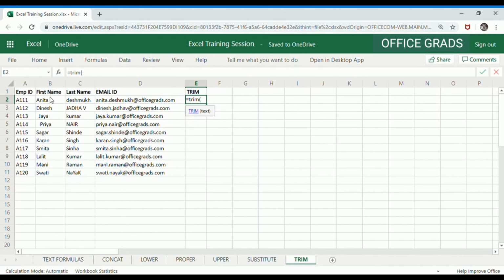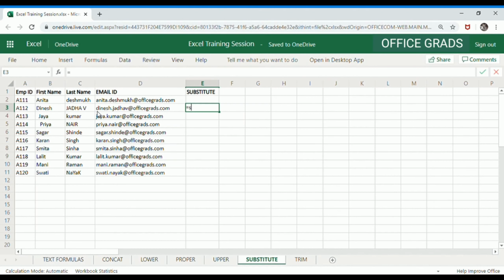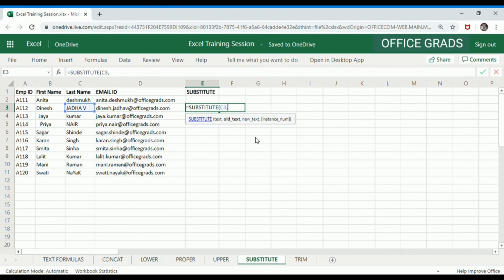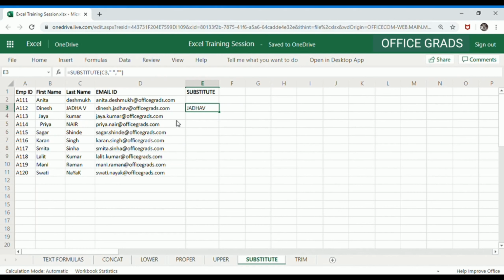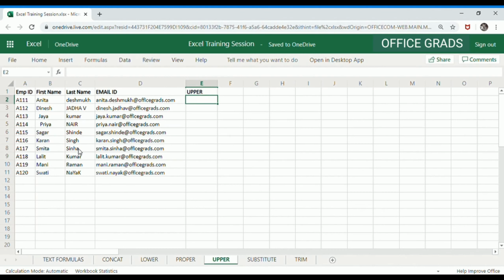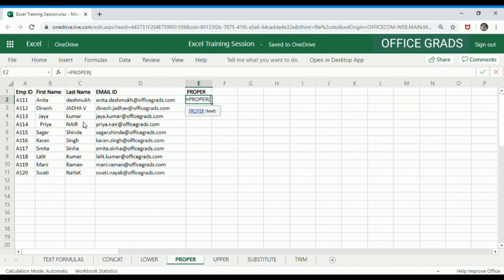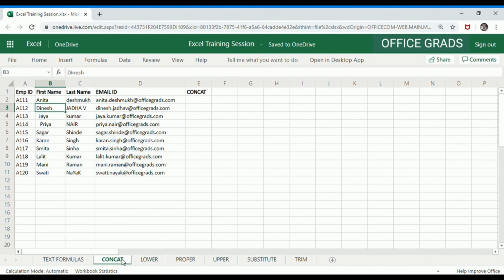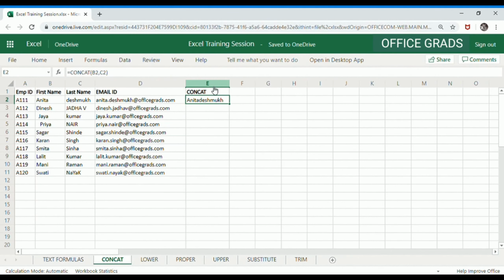Excel Text Functions with Formula Examples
The Video explains string manipulation functions with examples.